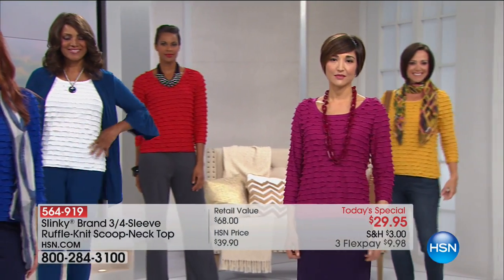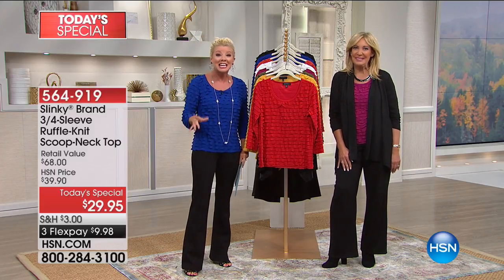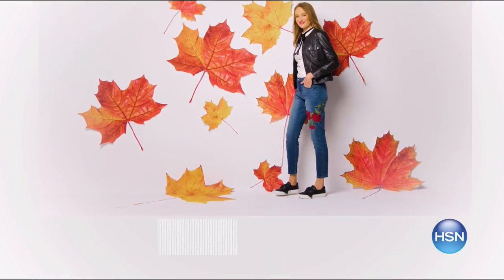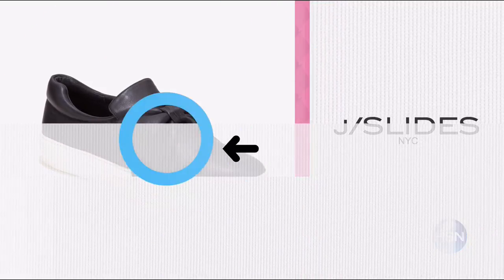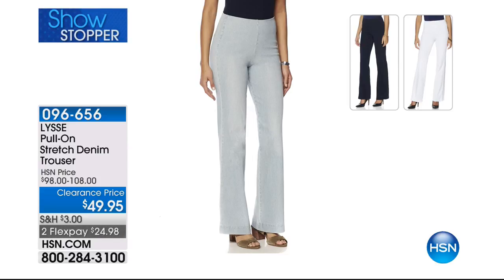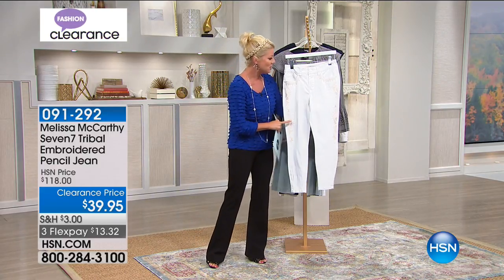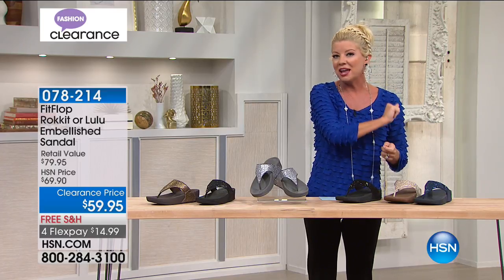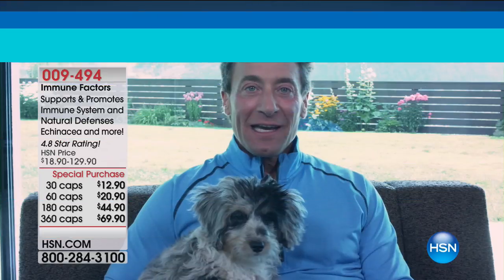HSN | Fashion & Accessories End of Season Clearance 09.05.2017 - 06 PM